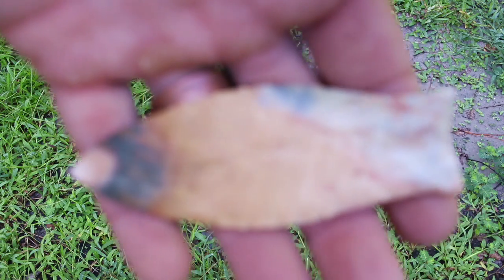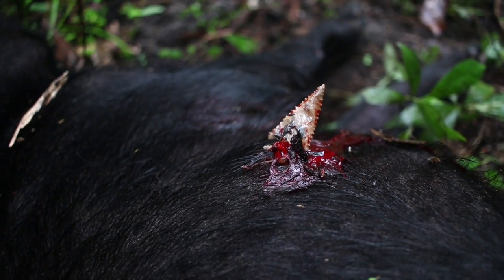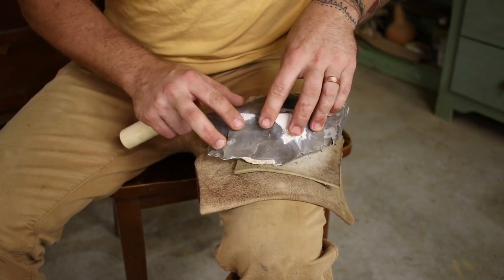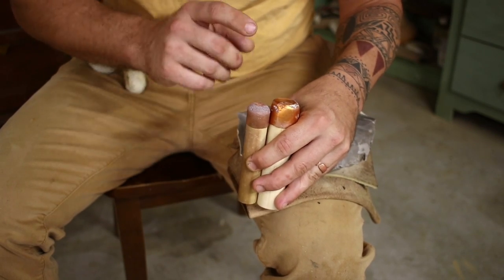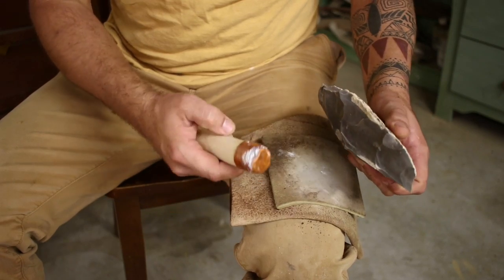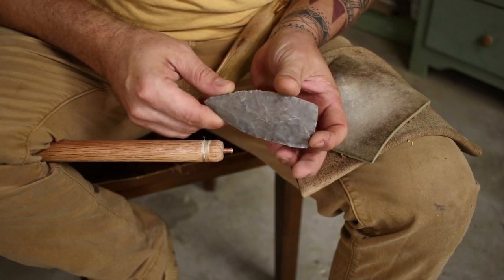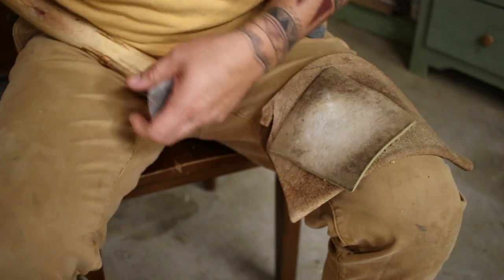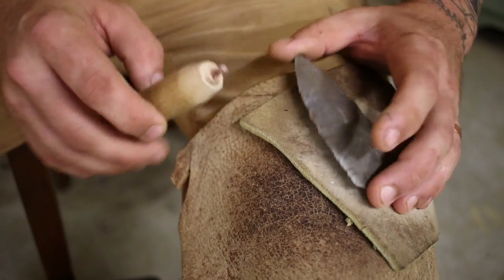Learn How to Flint Knap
This is the basics of making arrow heads and knife blades out of stones, aka Flint Knapping. We have several very in depth videos here on YouTube on starting off your knapping journey. This first linked video is likely the best and most important, intensive how-to for you to watch.

All the tools and rock to get you started are on this page! happy knapping.

And also, the HuntPrimitive How-to Directory to learn all types of primitive building and hunting techniques, is linked